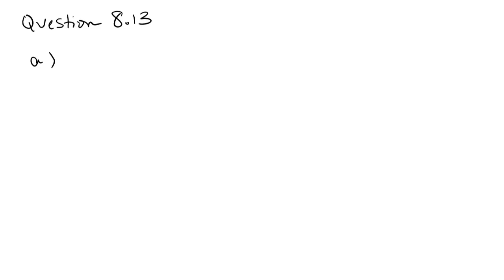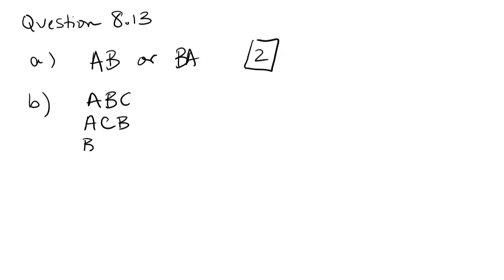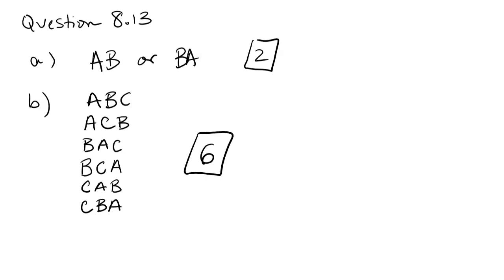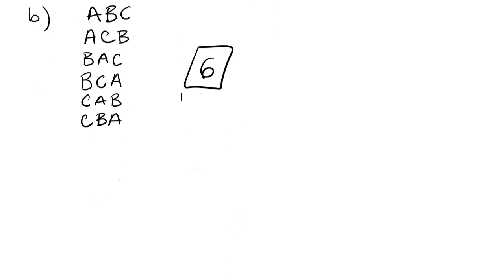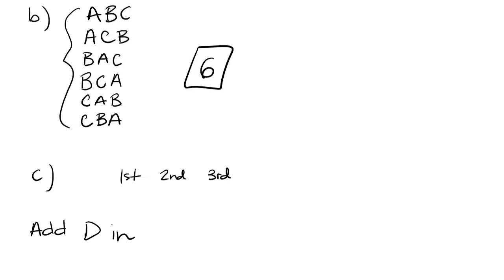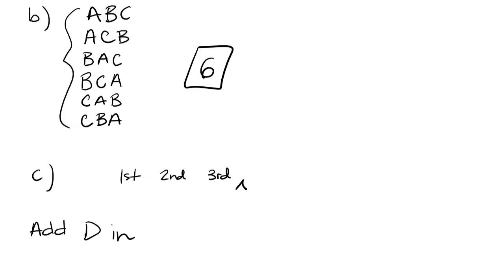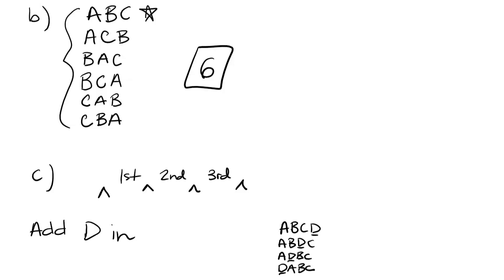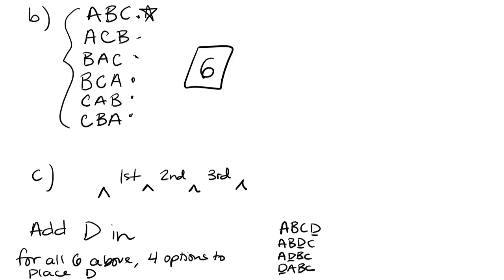Voting question 8.13 a-c